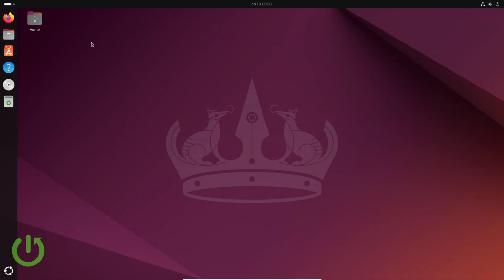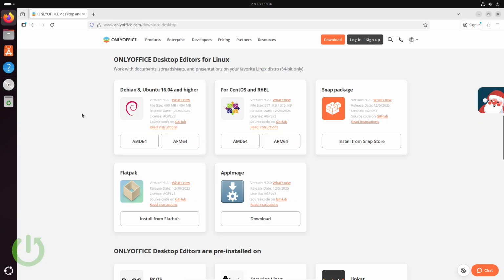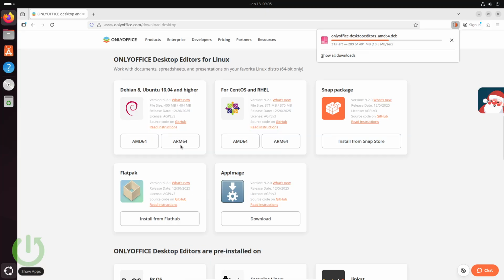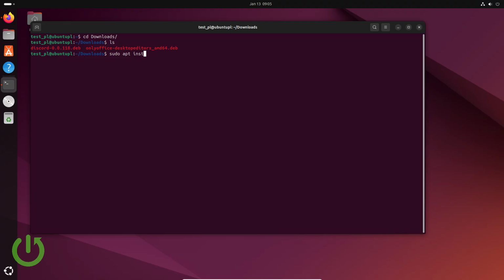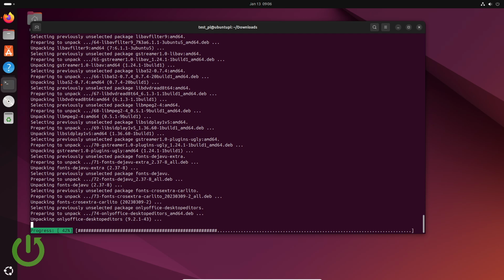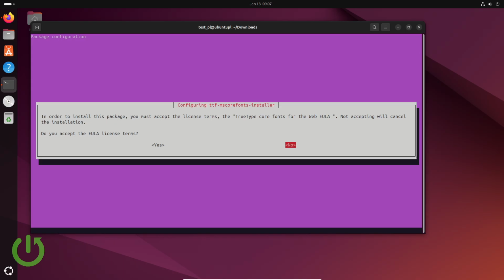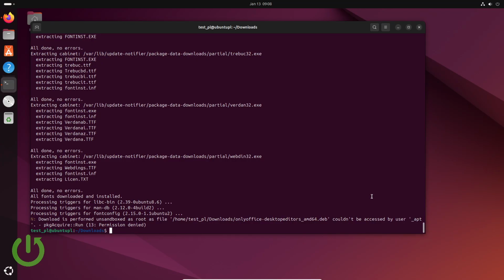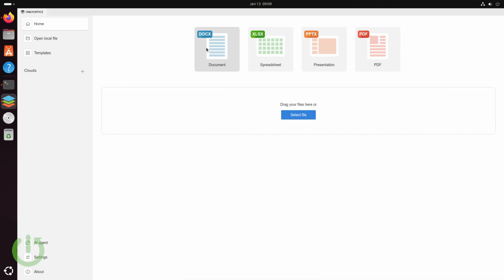How to Install OnlyOffice on Linux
In this video I show step-by-step how to install OnlyOffice Desktop Editors on Linux. You will see how to find the official OnlyOffice download page, choose the Linux option for your distribution (Ubuntu/Debian or AppImage for other distros), download the .deb package, and install it using the terminal with sudo apt install ./onlyoffice-desktop-editors-amd64.deb. I also cover the package configuration prompts, accepting license and fonts, and two ways to launch OnlyOffice: from the application menu or by running the desktop command.

How to install OnlyOffice Desktop Editors on Ubuntu/Debian?
How to install onlyoffice-desktop-editors-amd64.deb using terminal on Linux?

0:00 Intro
0:05 Open browser and search OnlyOffice for Linux
0:18 Select Linux on the OnlyOffice download page
0:33 Choose Ubuntu/Debian build or AppImage for other distros
1:40 Download the onlyoffice-desktop-editors-amd64.deb file
2:15 Open Terminal and go to Downloads folder
3:36 Install with sudo apt install ./onlyoffice-desktop-editors-amd64.deb and accept prompts
4:50 Installation complete and no errors
5:03 Launch OnlyOffice from the app icon
5:36 Launch OnlyOffice from terminal command